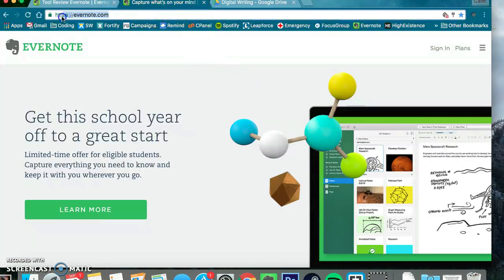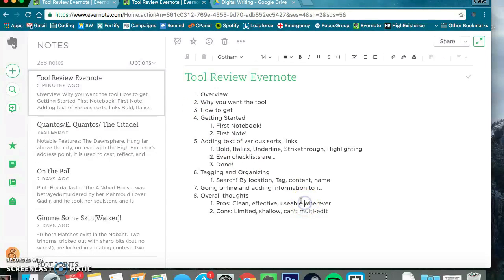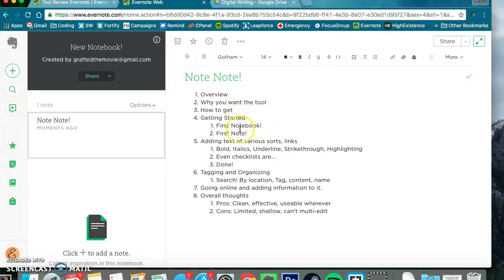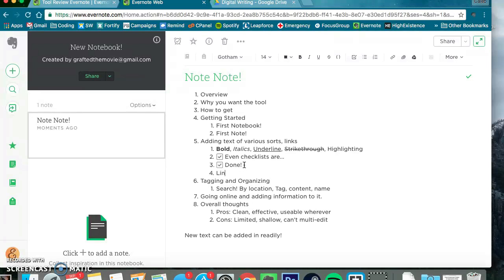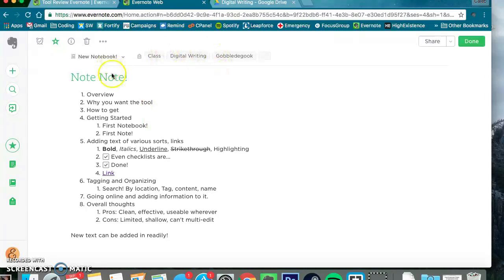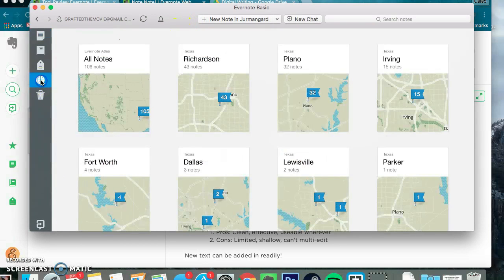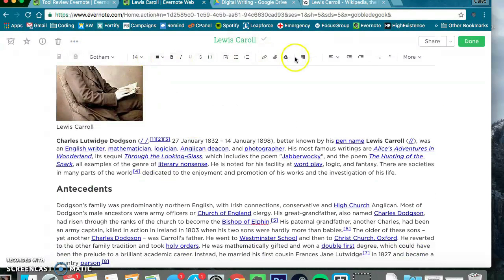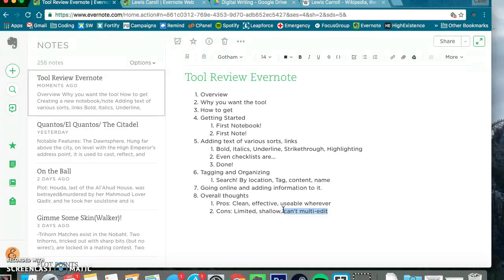Tool Review: Evernote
Tool Review 1 for Digital Writing